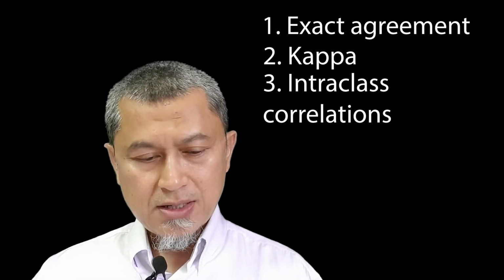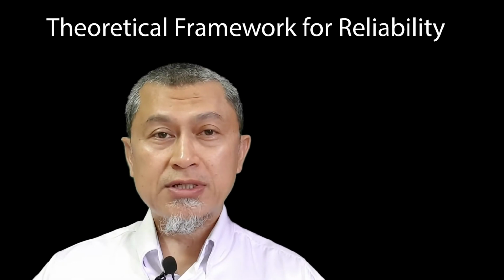SA Class 3 1 Reliability Intro